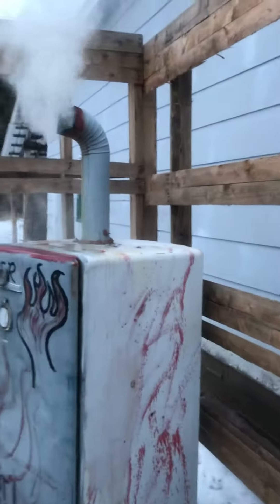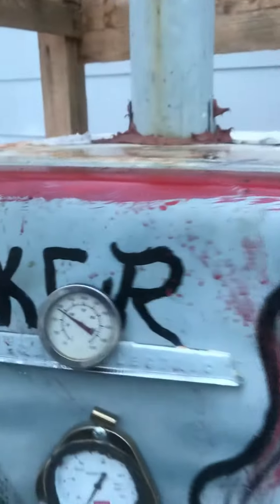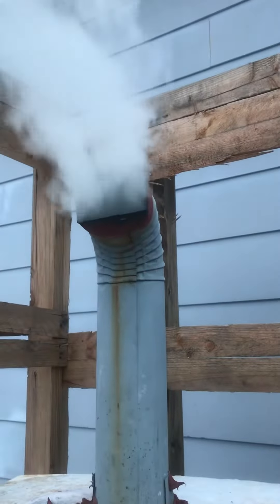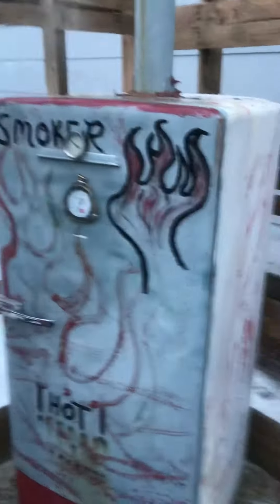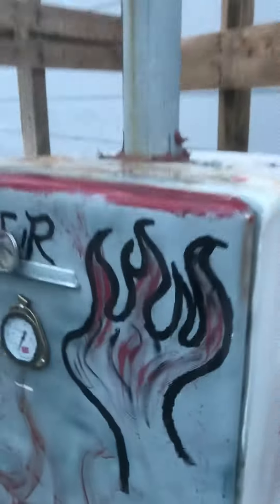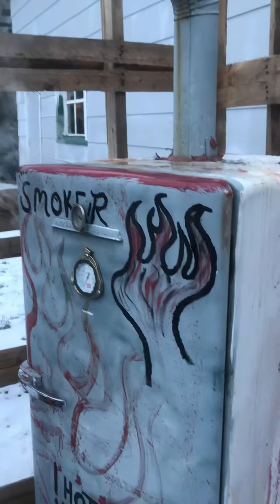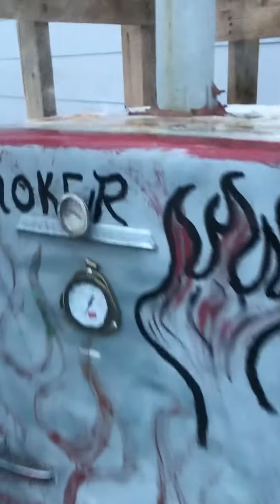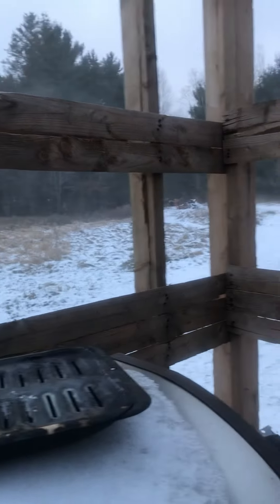Refrigerator custom smoker